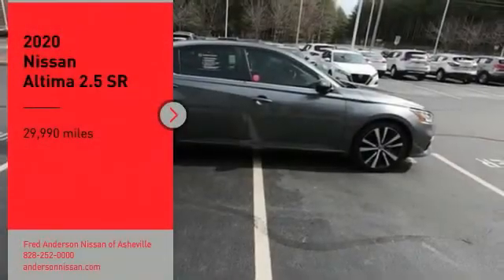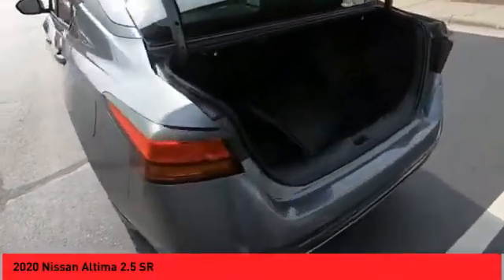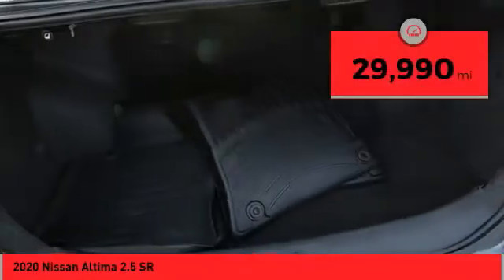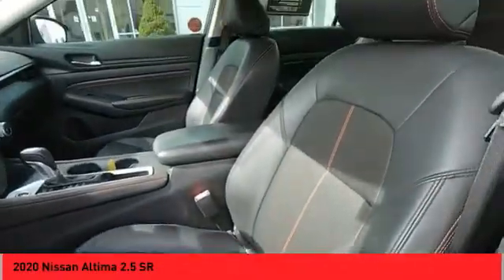2020 Nissan Altima Asheville NC LC169278P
2020 Nissan Altima 2.5 SR

Recent Arrival! CARFAX One-Owner. Clean CARFAX. 2020 Nissan Altima 2.5 SR Gun Metallic **Available at Fred Anderson Nissan of Asheville. Call us today at **, *Still Under Factory Warranty**, * FREE OIL CHANGES!, LOCALLY OWNED AND SERVICED!, FULLY SERVICED!, TWO KEYS!, Bluetooth, Android Auto, Apple Carplay, Keyless Entry, Back Up Camera, Still Under Factory Powertrain Warranty**.FWD CVT with Xtronic 2.5L 4-Cylinder DOHC 16V 27/37 City/Highway MPG Odometer is 8917 miles below market average!Qualifying Non-Certified Used Nissans bought here and serviced at a FAMILY STORE receive our FULL ANDERSON FAMILY PLAN at NO COST to YOU! Our full family plan includes: 3-Day Vehicle Exchange*Lifetime Oil Changes*Lifetime Service Loaners (with $300+ Service)*Lifetime Car Washes(with Service)*MUCH MORE! (Value exceeds $1,000 in first years of ownership) Call us at , go or visit us at Fred Anderson Nissan of Asheville - 629 Brevard Rd Asheville, NC 28806 to learn more! Our # 1 goal is to help you find the vehicle you love at a price you can afford wrapped in a deal you don't want to walk away from. All prices exclude tax, tag, license, title, and registration for your state; NC inspection (up to $30 on used vehicles), and admin ($649) fees. All vehicle internet pricing is subject to change and requires standard financing through NMAC. From time to time in the transfer of data on the internet there are errors, the dealer is not responsible for errors in advertised price. See dealer for complete details.Welcome to Fred Anderson Nissan of Asheville - We're so happy you're here! Whether you stopped by because you are looking for a reliable, honest Nissan dealership in NC, or you're just browsing for your next dream car, we are ready and willing to do whatever we can to help make your experience a truly exceptional one. We typically stock over 300 new and 100 used vehicles DAILY and work with over several different banks to help ensure